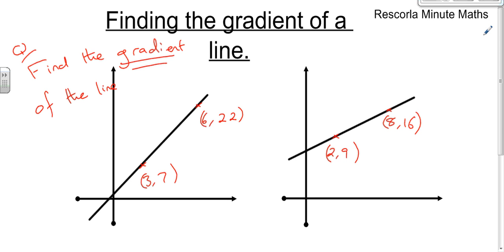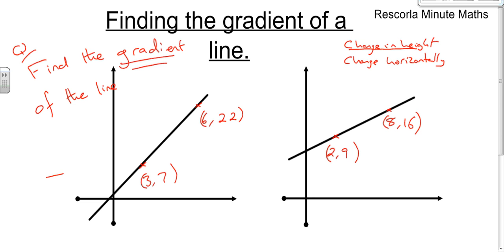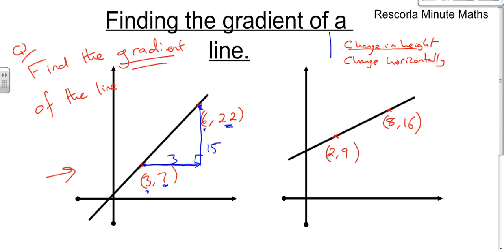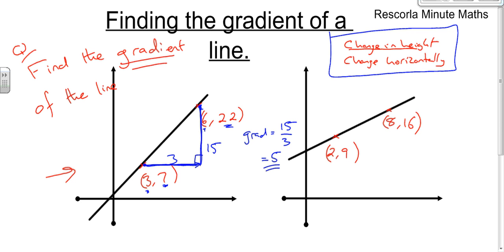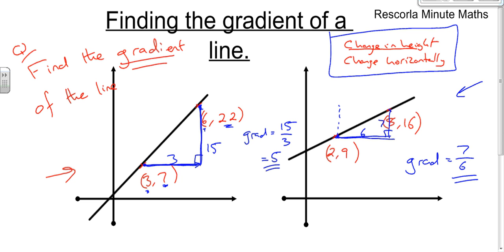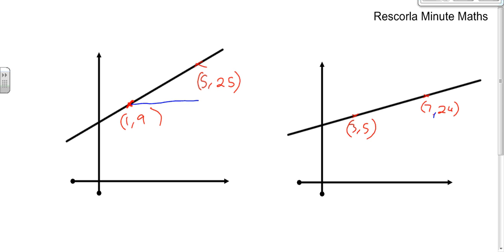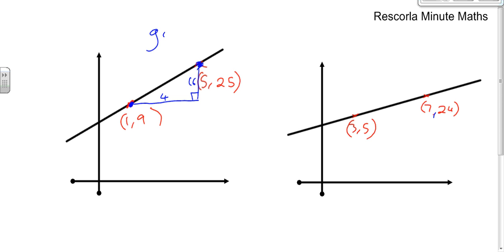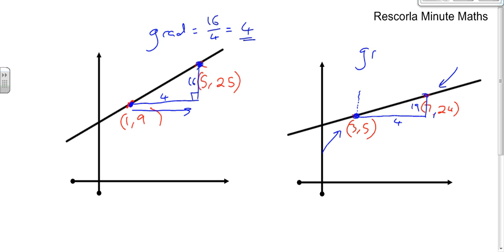January 2nd RescorlaMinuteMaths Gradient of a line